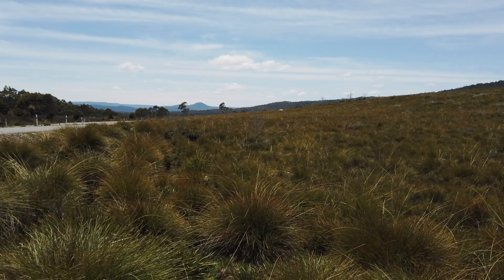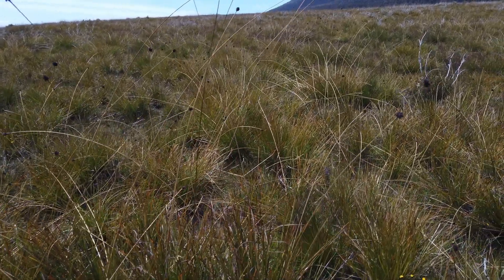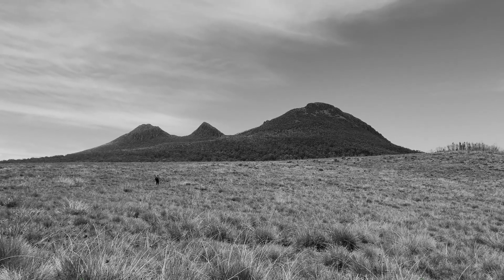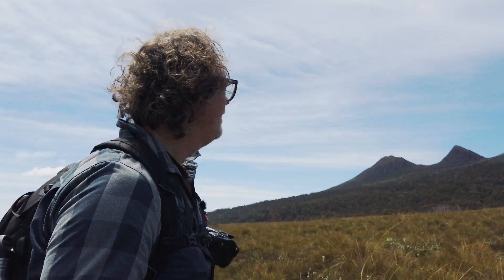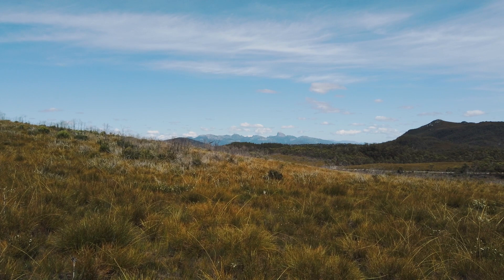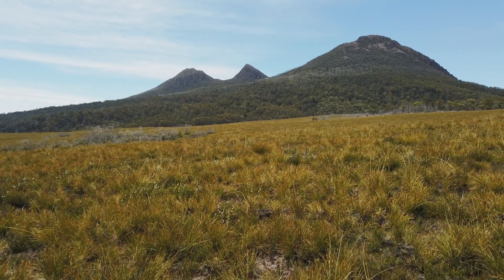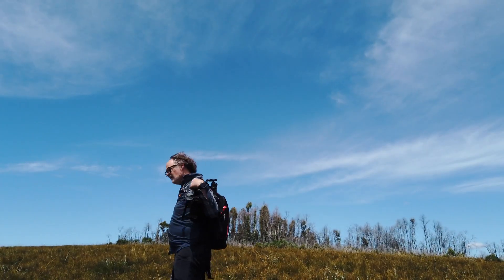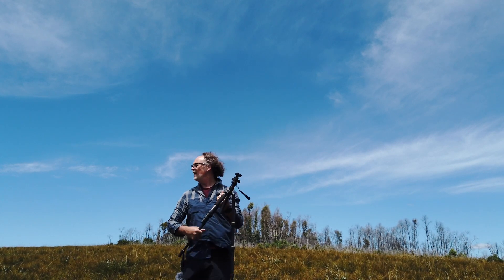Why you should use GRASS as a major element of composition in landscape photography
Grass really can be the hero of shot. I demonstrate the different ways to utilise the grasses to support a subject. Take a gentle stroll with me through the native moorlands of the high country in Tasmania.

Links will need to be copied until this channel reaches a certain viewership.

Some video footage by Laura Purcell.
Camera
- Pentax K1MII
- Pentax K3MIII

Lenses
- Pentax HD FA 15-30 f/2.8 ED SDW WR
- Pentax HD D-FA 24-70 f/2.8 ED SDM WR
- Pentax HD D-FA 70-200 f/2.8 ED DC AW
- Pentax HD D-FA 150-450 f/4.5-5.6 ED DC AW
- Sigma DG 35 f/1.4 Art
- Pentax HD D-FA 100 f/2.8 Macro ED AW

Filters
- Hoya R72 Infrared @720nm
- Kenko RealPro MC Circular Polariser
- NiSi V6 100mm ND filter kit
- NiSi Natural Night filter

Audio
- RØDE Wireless Go II
- RØDE Lavalier II
- TASCAM DR-05X - for environmental sound
- Audio-Technica AT9945CM Real XY Stereo Microphone - shotgun microphone